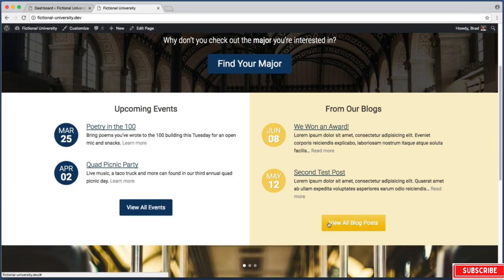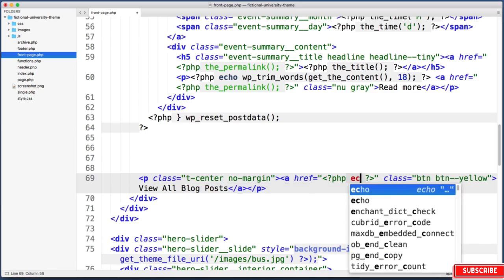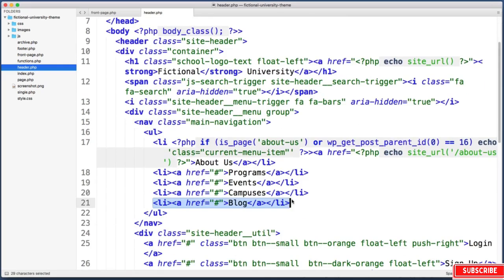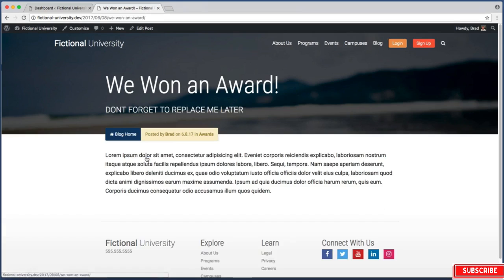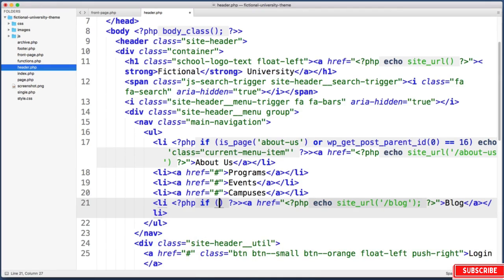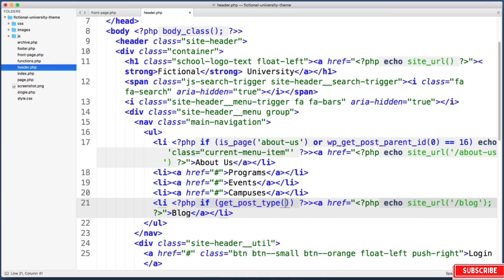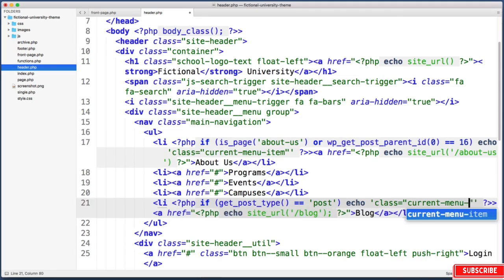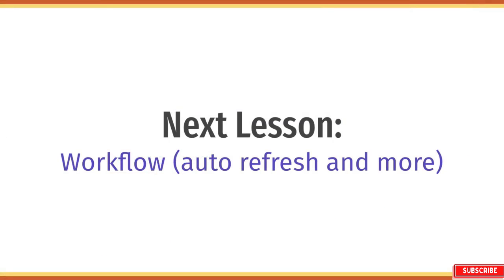Blog Few Quick Edits & Improvements In WordPress | Make An Amazing WordPress Blog Step By Step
blog few quick edits & improvements in wordpress - a few quick edits improvements wordpress website. 5 - pages-a few quick edits improvements in wordpress zy saeed. pages-a few quick edits improvements in wordpress.

This Video For :
blog few quick edits & improvements in wordpress - wordpress 6.0: what’s new + quick overview
blog few quick edits & improvements in wordpress - optimize your wordpress blog for conversion
wordpress tutorial
customize your wordpress blog page with blog designer
how to design your blog page in wordpress
how to create a blog page in wordpress
Display Wordpress Blog With Multiple Design Layouts blog page design in wordpress
Pages-A Few Quick Edits Improvements in WordPress
a few quick edits improvements wordpress
how to make images load faster in your website
how to find theme name in wordpress website
how to speed up your wordpress website with a cdn
how to create a job website in wordpress
change your blog layout in wordpress
how to edit the blog page
wordpress blog tutorial
wordpress blog page
website par blog kaise banaye
how to start a blog
how to structure blog content
a few quick edits improvements inwordpress
wordpress blog
blog designer wordpress plugin
can't edit wordpress blog
edit blog posts page
blog few quick edits improvements wordpress
a few quick edits improvements in wordpress
wordpress full site editing
professional wordpress blog
elementor free blog
elementor pro blog
wordpress blog website
wordpress blog setup
blog content navigation
blog post list
can't edit blog
change blog page
edit blog page
wordpress course
wordpress advanced custom fields
wordpress beginners 2022
how to change font size in wordpress text editor
how to change font size in wordpress classic editor
how to change font of text in wordpress
how to change font size in wordpress editor
how to change to block editor in wordpress
how do i turn off block editor in wordpress
how to add table in wordpress classic editor
how to add shortcode in wordpress classic editor
how to get classic editor back in wordpress
why is my wordpress site running so slow
how do i create a fillable form in word 365
how do i make fillable forms in word
how do i create a blank fillable field in word
how do i create fillable forms in word
how to add fillable date field in word
how to add fillable fields in microsoft word
how to add fillable fields in word on mac
how to restrict editing on a fillable form in word
how do i insert a fillable text field in word
how do i edit text in a fillable pdf form
how to edit a fillable form in word 2016
how to change text color in wordpress editor
how to change font in wordpress text editor
how to change font in block editor wordpress
how to change block editor to classic editor in wordpress
how do i enable block editor in wordpress
how do i create fillable fields in word
how do i edit a fillable form in word
how do i edit a fillable field in word
why is my wordpress site so slow to load
why is my wordpress site so slow on godaddy
how to fix your wordpress site after a plugin update goes wrong
how to check any wordpress website theme name and plugin details
wordpress 6.0